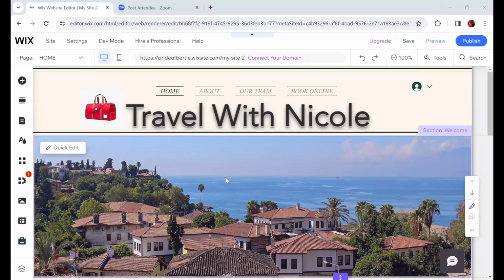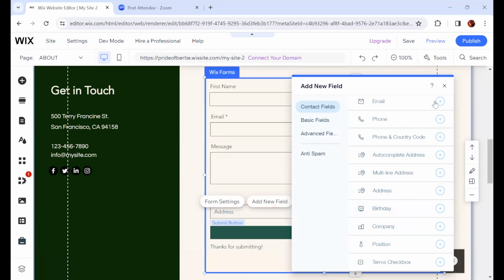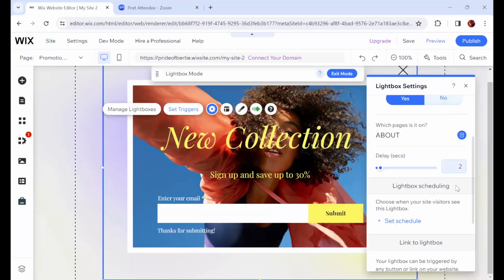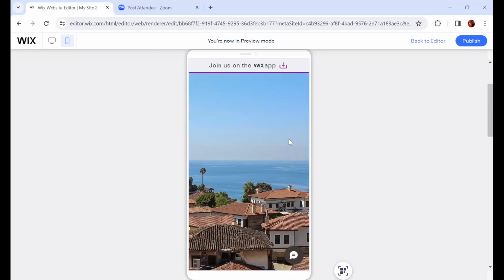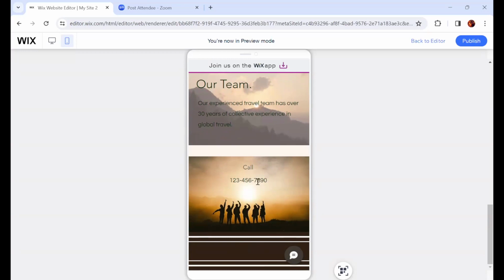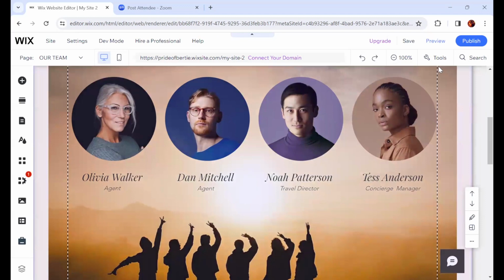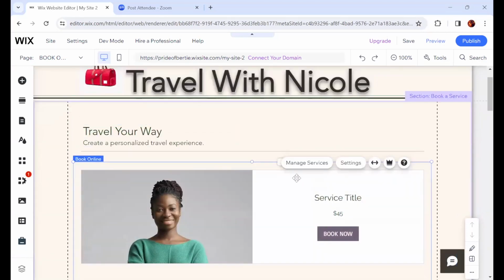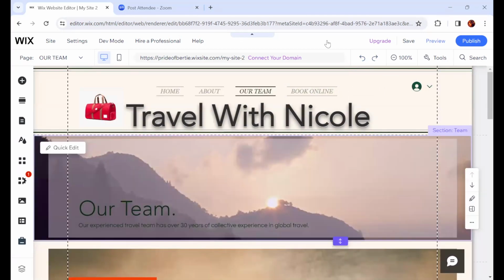Website Building Training - WIX (Part 3)